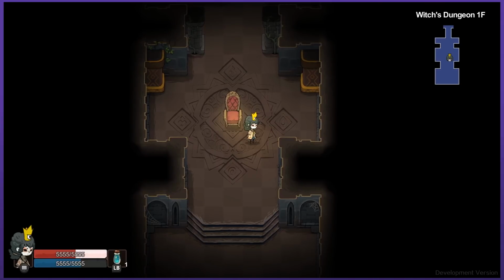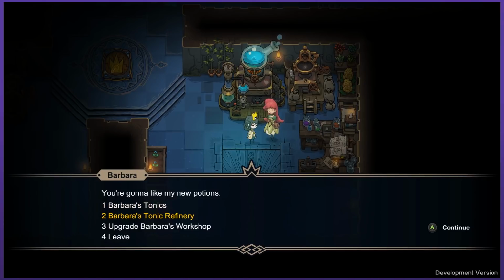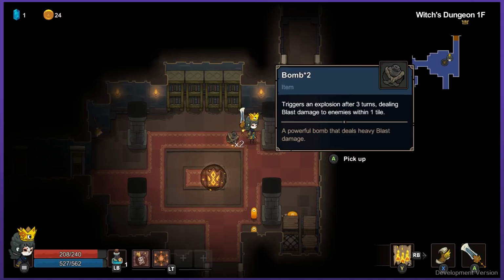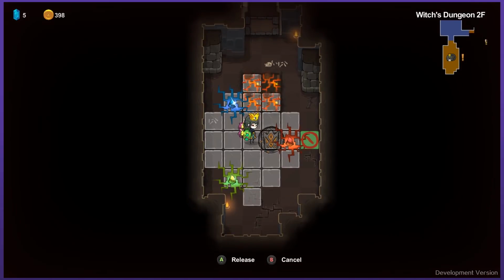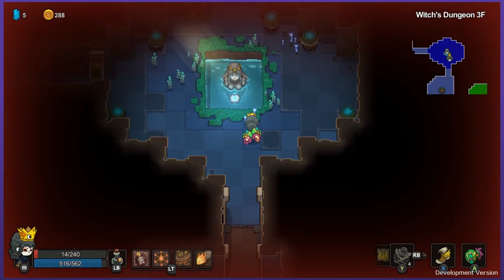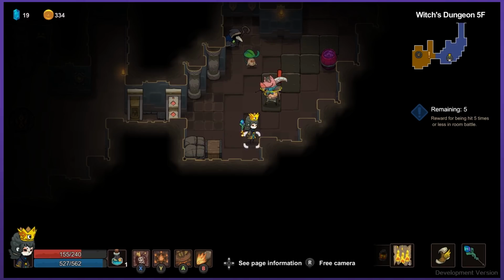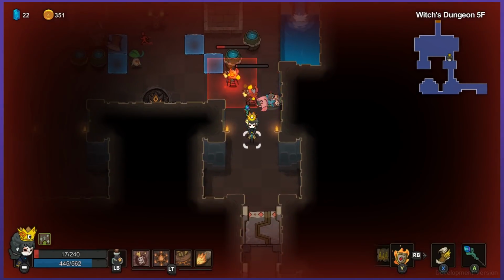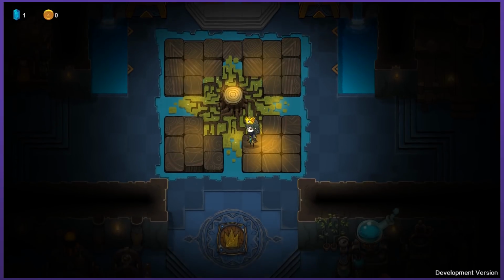MAGICAL TURN-BASED ROGUE-LIKE | Let's Play Crown Trick (Demo) | Graeme Games | Gameplay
Let's Play Crown Trick
First Look Demo Gameplay

Welcome to CROWN TRICK demo from NEXT Studios. This is a synchronous turn-based rogue-like game. Crown Trick gameplay involved taking your actions at the same time as everyone else on screen. Careful planning, and effective skill uses are a must to succeed!

Crown Trick Steam description:
"CrownTrick is a procedurally generated maze game with Roguelike gameplay and hand drawn art style. Take up the unbelievable crown and start your underground adventure with the power..."